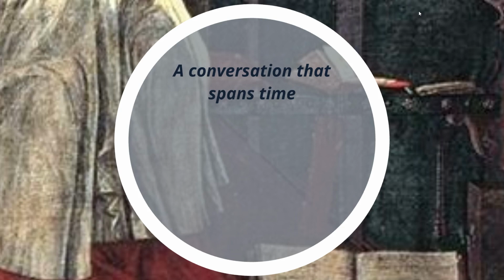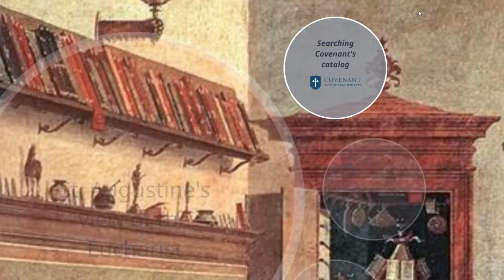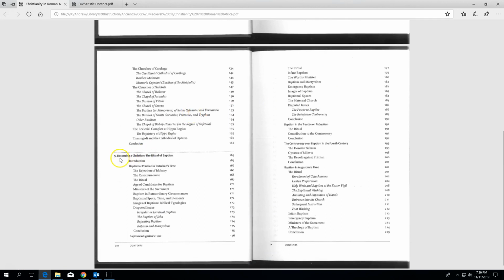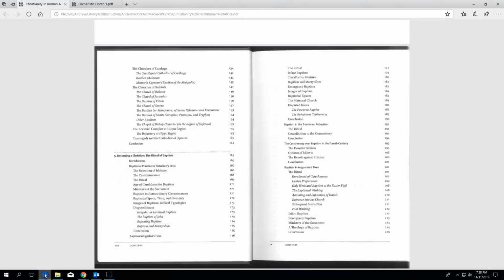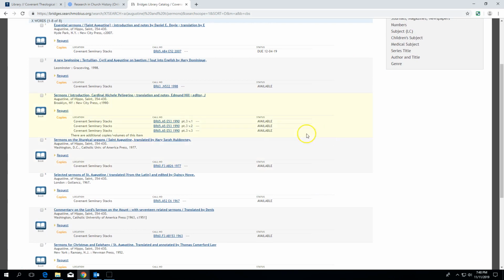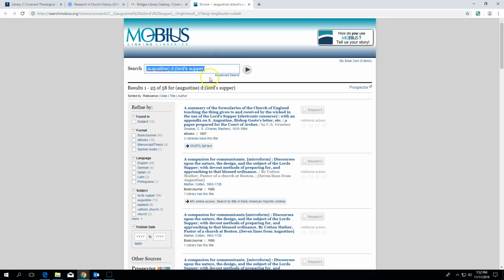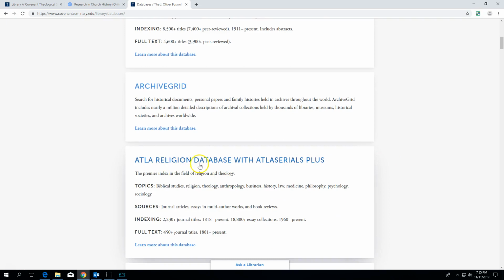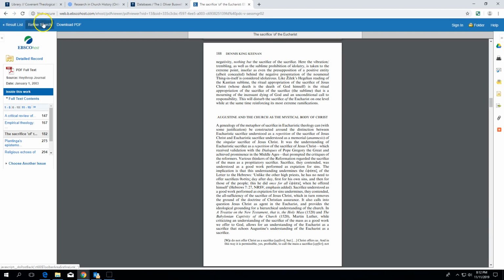Research Conversations in Church History (Fall 2019)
The research process is an ongoing conversation. Discover some basic methods for finding relevant research for your church history project, and learn how you can join the conversation. This workshop is designed especially for students in Ancient & Medieval Church History (CH310), but the content is relevant to most courses with a research assignment.